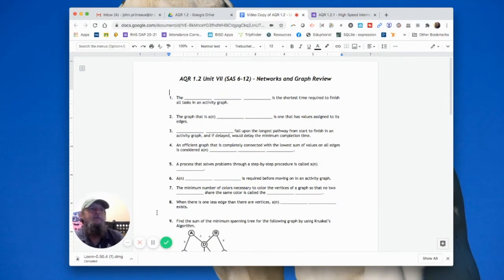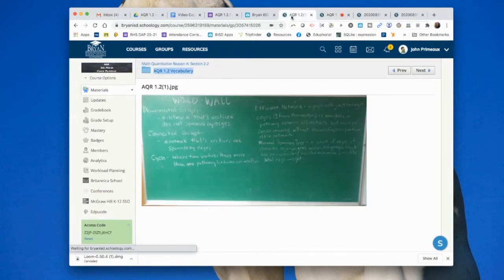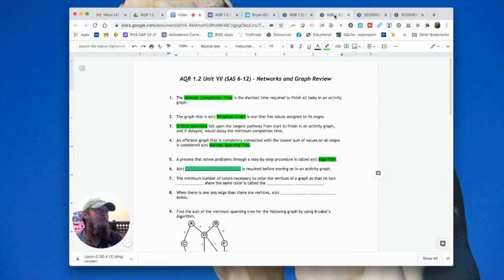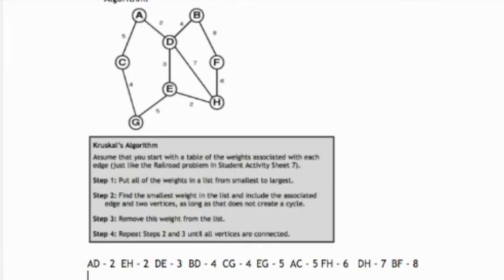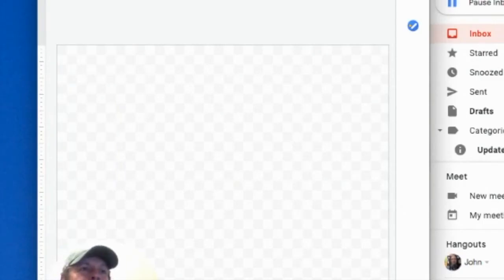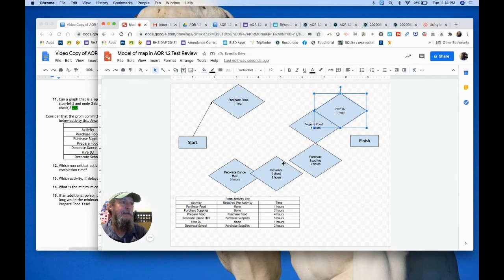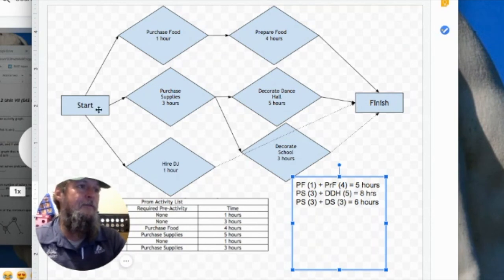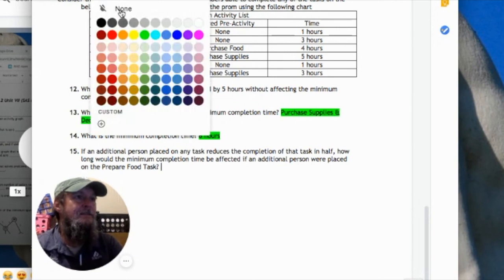AQR 1 2 Test Review SAS 6 12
Video lecture on test review for the 7 lessons taught in AQR 1.2.